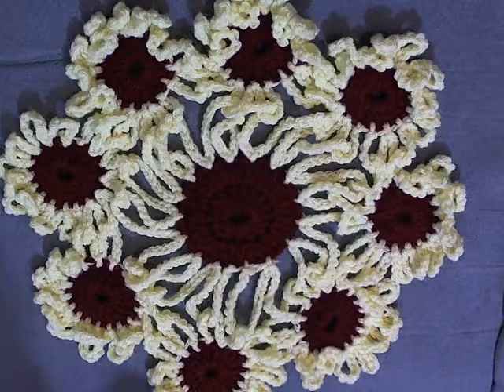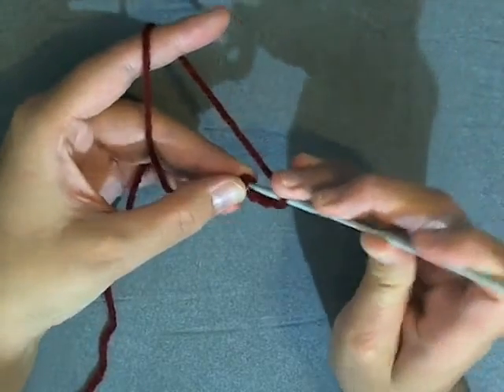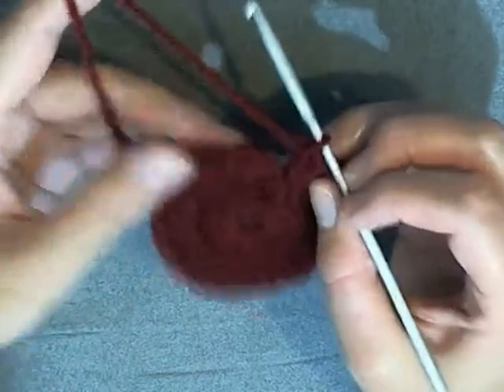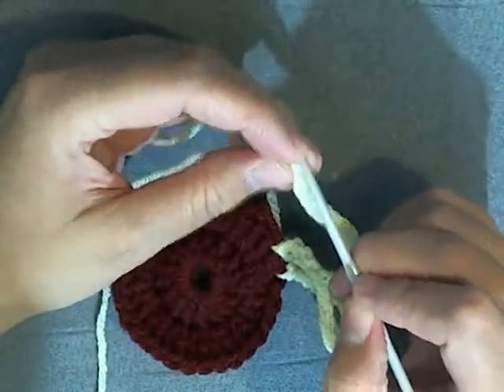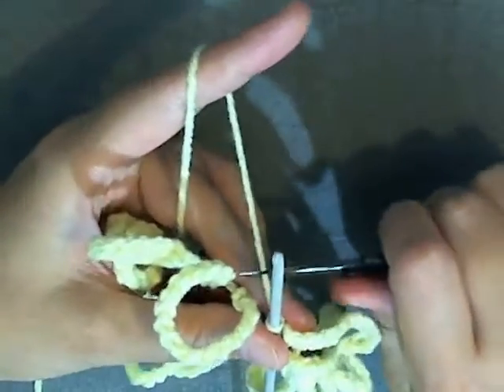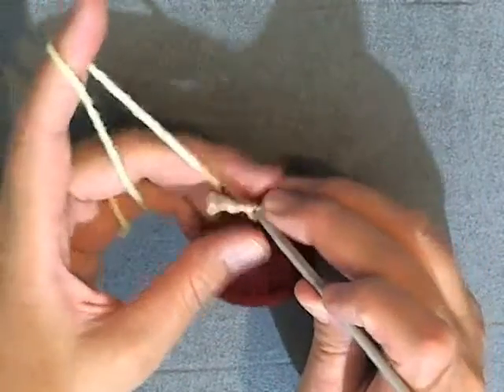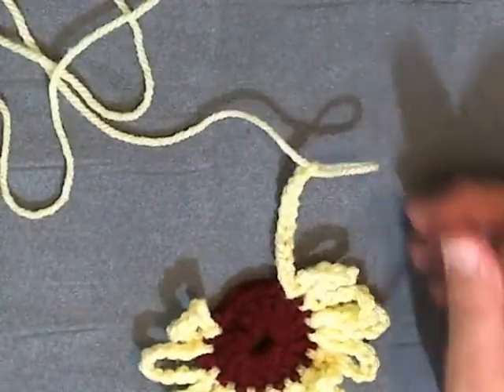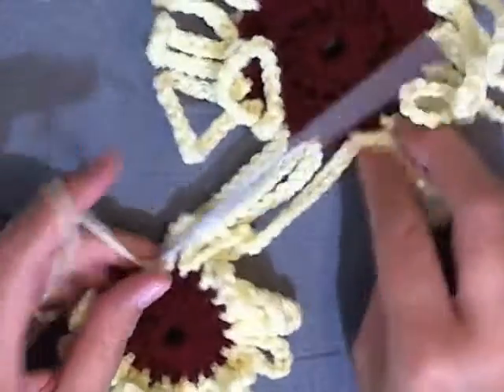Crochet Flower Doily - Free Crochet Pattern and Crochet Tutorial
This Free Crochet Flower Doily pattern teaches you how to crochet a flower doily using regular worsted weight yarn. I also designed a flower coaster to go with the doily and together they make an awesome set!

The pattern for this Crochet Flower Doily is so lacy that you can make both the doily and coaster set with only one skein. These make great gifts and also a good scrap buster. You can really get creative with the colors with this one.

Social Links

0:00 Introduction
0:08 Supplies you'll need
0:57 Crocheting the center
1:14 Round 1
1:55 Round 2
3:03 Crocheting the Pedals
5:11 Finishing Center
5:52 Crocheting the small Flower
6:30 Crocheting the Pedals
7:58 Starting to Connect our Flowers
8:38 First Connection
8:56 Second Connection
9:32 Connecting the second flower
9:58 Showing the connections
11:38 Saying Goodbye